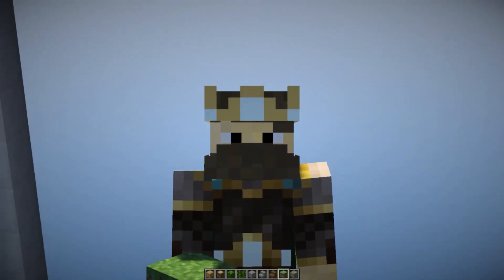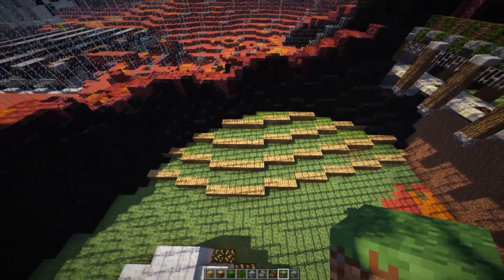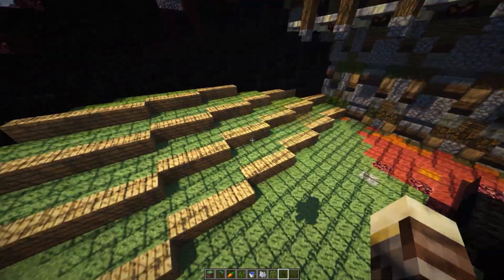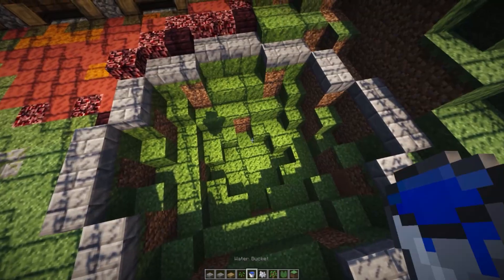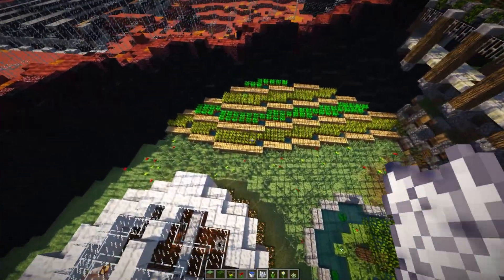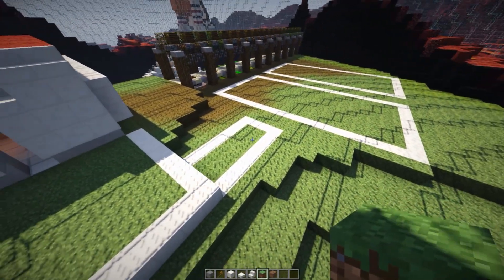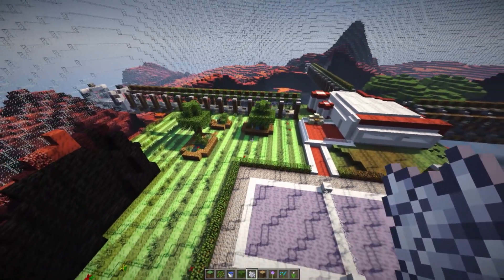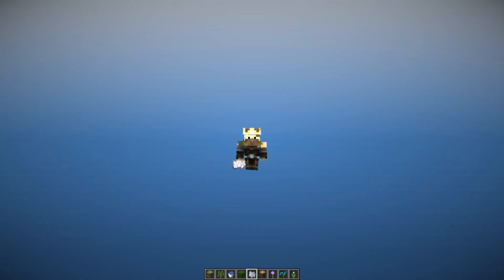Let's Build: REDSTONE MARS BASE EP11 - Backyard (Redstone House Tutorial)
Redstone Mars Base on this new Let's Build series. In this Let's Build series we are using redstone to build a home on mars. The idea is to build a redstone mars base, that has lots of redstone houses, redstone creations, redstone defences, and a lot of other redstone. Learn to build with redstone, and turn your ordinary houses into masterpieces.